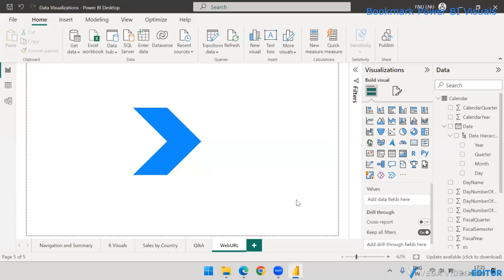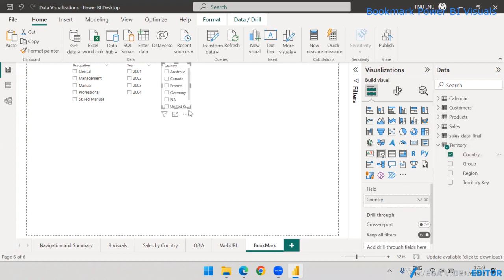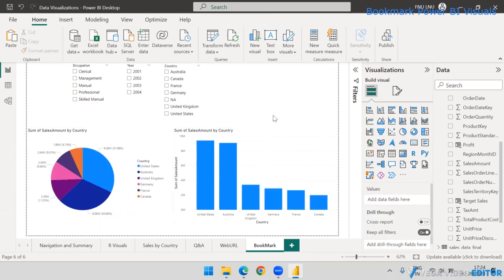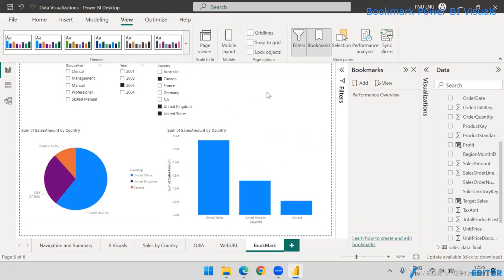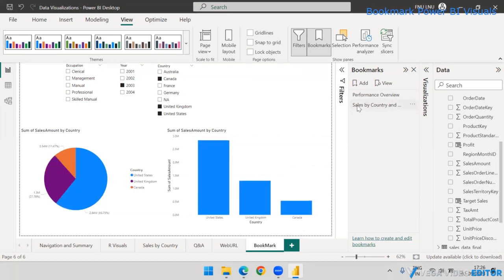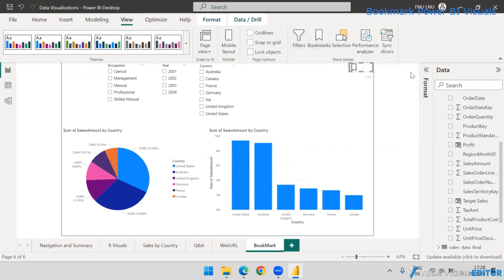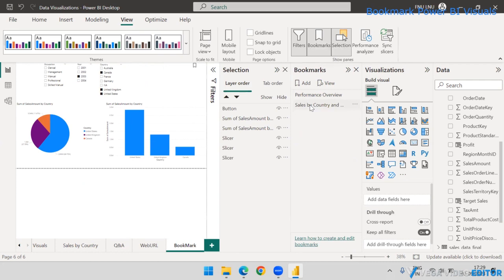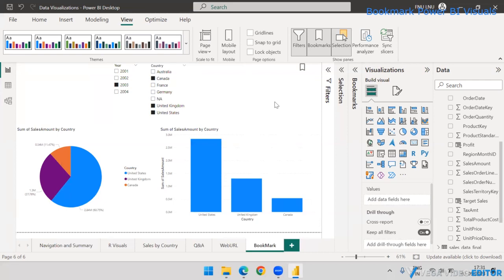PBI_40: Visuals with Dynamic Interactions in Power BI || Bookmark with Selection Pane in Power BI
Visuals with Dynamic Interactions in Power BI || Bookmark with Selection Pane in Power BI

Unlock the full potential of your Power BI dashboards by mastering bookmarks! In this tutorial, we'll walk you through how to create and manage bookmarks, allowing you to add dynamic interactions to your visuals. Learn how to switch between views, filter data, and customize visuals with ease using bookmarks. Whether you're new to Power BI or looking to enhance your reporting skills, this guide has everything you need to start building interactive dashboards.